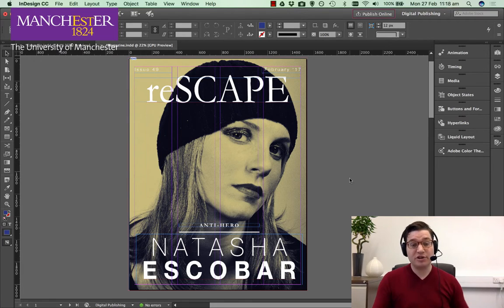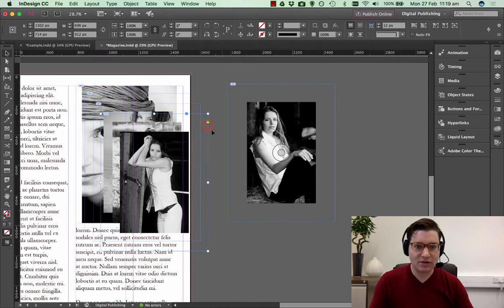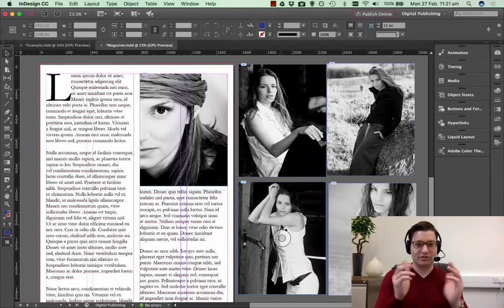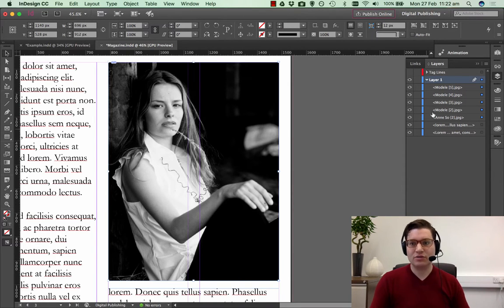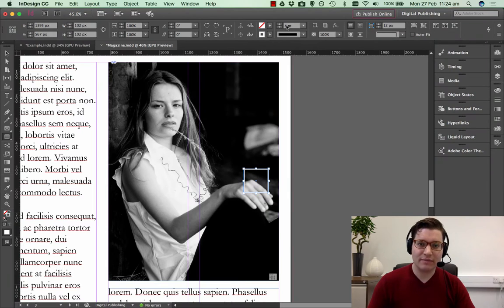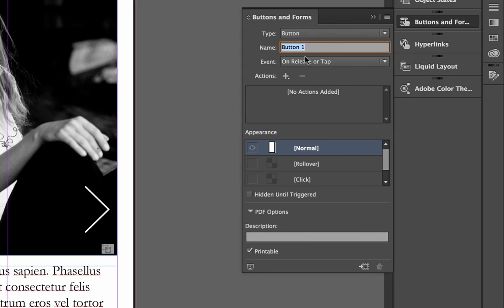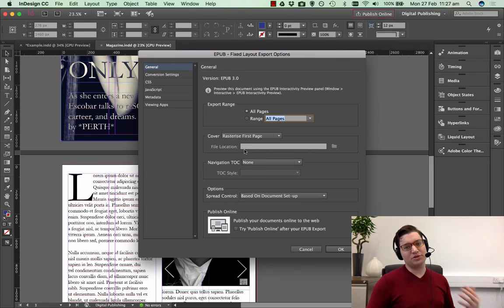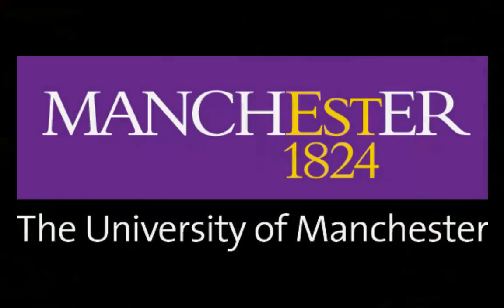InDesign CC: Adding an Interactive Gallery | Design eLearning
Adding an interactive Gallery to InDesign CC 2017